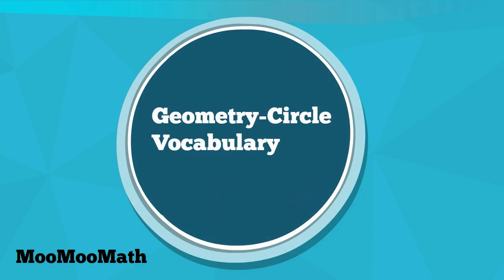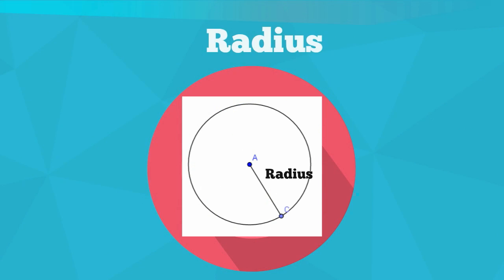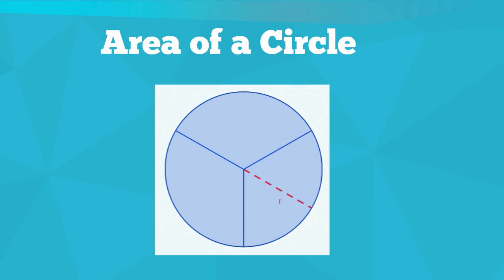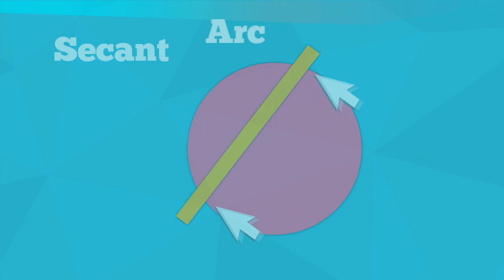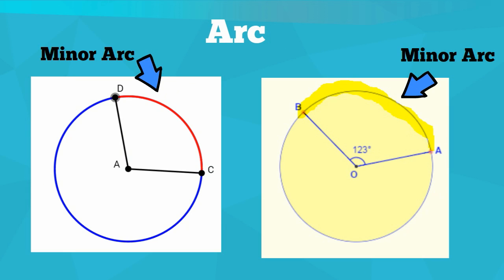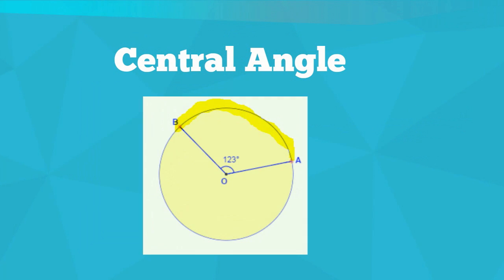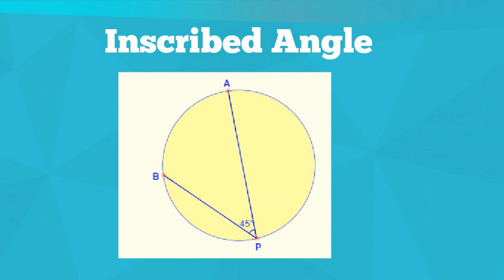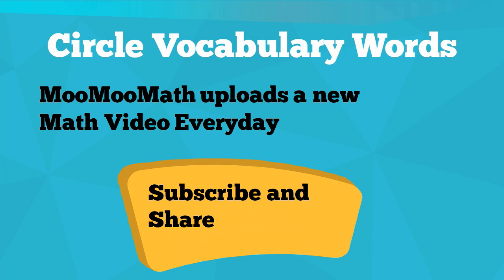Circle Vocabulary-Beginning Geometry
Important vocabulary associated with circles--
Transcript

Center The point of a circle in which all points of the circle are an equal distance away.
Radius The distance from the center of the circle to any point on the circle
Diameter The  Distance across the circle
Circumference  The Distance around the circle
Area The amount of space inside the circle
Tangent  A line that intersects the circle at one point
Secant A line that intersects a circle at two points
Arc The distance around a fraction of the circumference
Minor arc   an arc with a measure less than 180 degrees
Major arc  an arc with a distance greater than 18- degrees
Semi-circle an arc with a measure of exactly 180 degrees
Central Angle angle with a vertex in the center of the circle and the endpoints lie on the circle
The central angle equals the arc measure
Inscribed angle an angle in which the vertex lies on the circle and the end point is in the circle
Inscribed angle equals one-half the intersected arc
Hope this video helped with your circle vocabulary